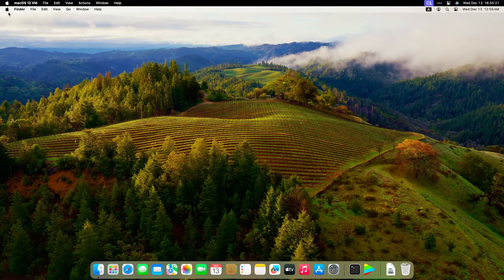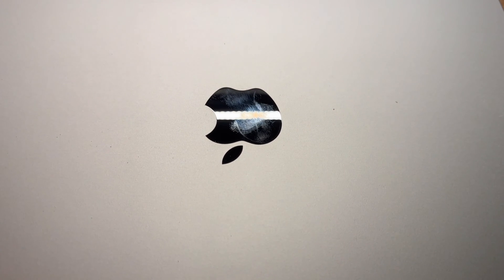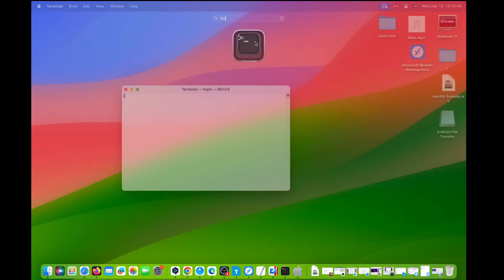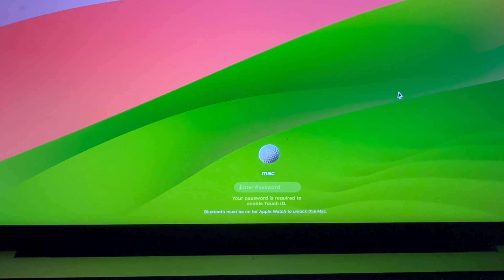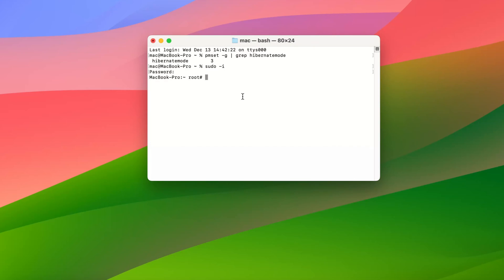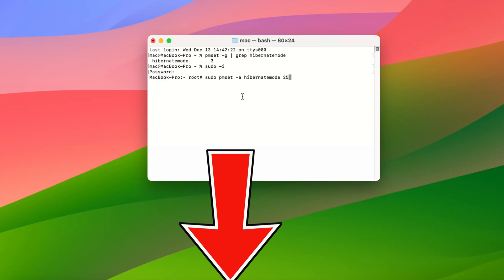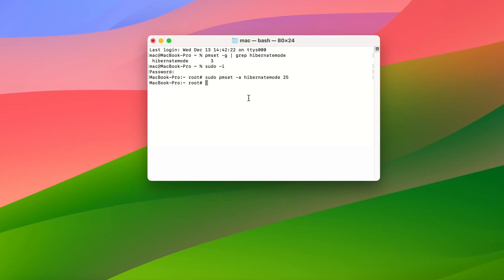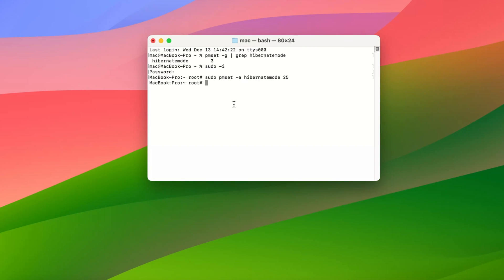【Step by Step】 Disable & enable Usb power supply when macbook sleeping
This video will guide you to disable & enable Usb/Thunderbolt power supply when MacBook sleeping.

Commands:
pmset -g | grep hibernatemode
sodo -i
sudo pmset -a hibernatemode 25